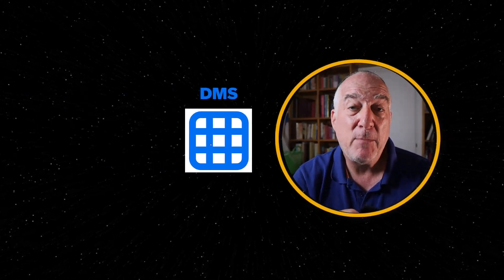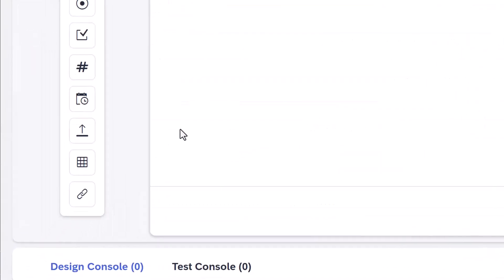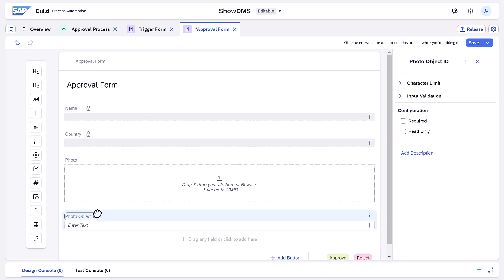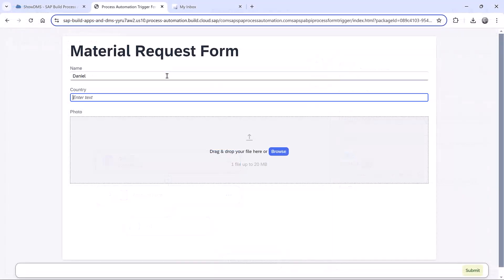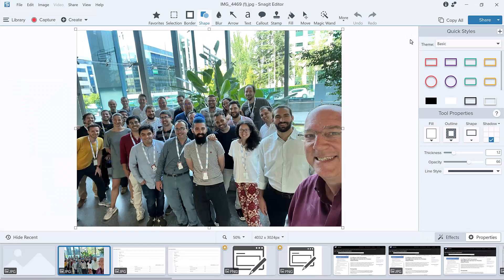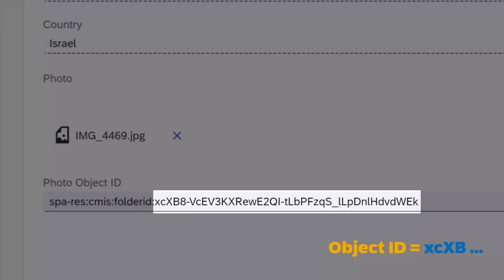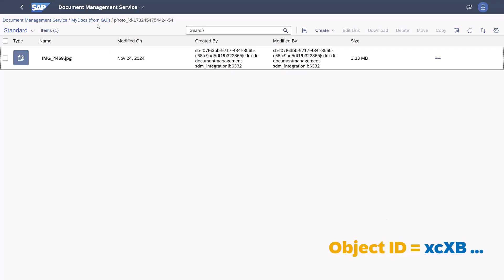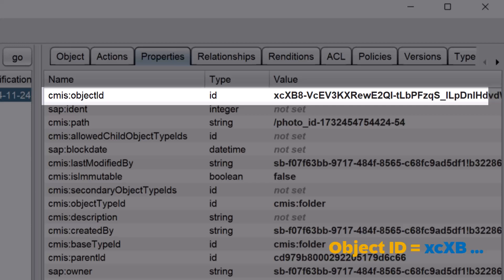How to Add Documents to SAP Build Process Automation Forms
Learn how to add a file widget to to your SAP Build Process Automation forms allow users to upload documents and how to attach those uploaded documents to other forms, and understand how those documents are stored in SAP BTP Document Management Service.

You can install the CMIS Workbench, for exploring any CMIS compliant document store, like the SAP BTP DMS

Blog by Alex Dong on how to use the CMIS Workbench